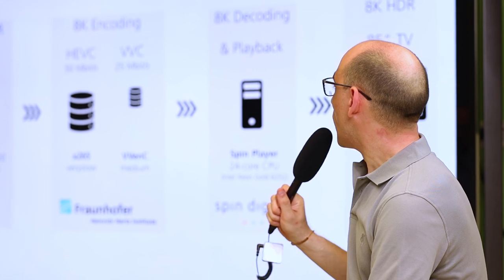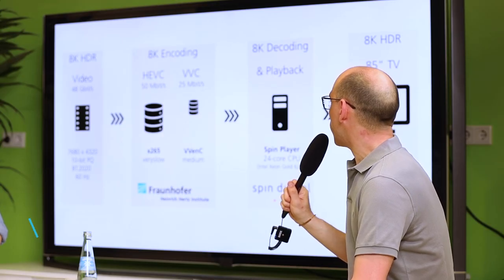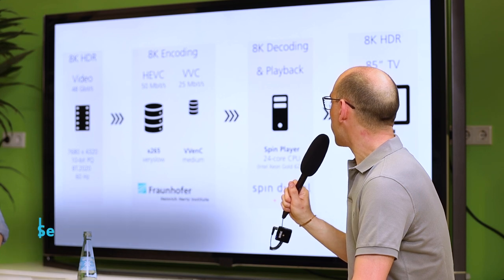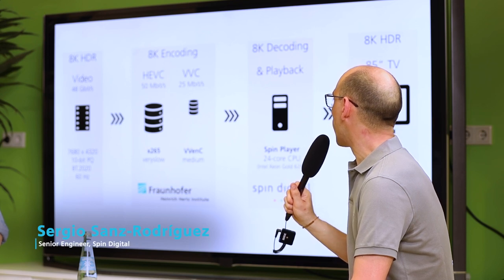8K VVC Encoding and Playback presented by Spin Digital and Fraunhofer HHI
VVC, also known as H.266, is the next-generation video coding standard that aims at reducing the bitrate (at the same quality) by 50% compared to its predecessor, the High Efficiency Video Coding (HEVC) standard. In addition, VVC enables efficient compression of a wide range of video types and applications including: HDR, screen content, 360° video, and spatial scalability.

The demonstration includes encoding 8K HDR video using Fraunhofer HHI’s VVenC encoder, and real-time decoding using Spin Digital’s Spin Player VVC decoder and media player. The main highlights of the demonstration are:
- 8K HDR at 25 Mbit/s: VVC achieves 50% bitrate reduction at the same visual quality compared to HEVC at similar encoding speed.
- 8K VVC real-time playback: real-time decoding and playback of 8K HDR VVC using an optimized software decoder.

VVC, auch bekannt als H.266, ist der Videocodierungsstandard der nächsten Generation, der darauf abzielt, die Bitrate (bei gleicher Qualität) im Vergleich zu seinem Vorgänger, dem High Efficiency Video Coding (HEVC) Standard, um 50 % zu reduzieren. Darüber hinaus ermöglicht VVC die effiziente Komprimierung einer Vielzahl von Videotypen und Anwendungen, darunter: HDR, Bildschirminhalte, 360°-Video und räumliche Skalierbarkeit.

Die Demonstration umfasst die Kodierung von 8K-HDR-Videos mit dem VVenC-Encoder des Fraunhofer HHI und die Echtzeit-Dekodierung mit dem Spin Player VVC-Decoder und Media Player von Spin Digital. Die wichtigsten Highlights der Demonstration sind:
- 8K HDR bei 25 Mbit/s: VVC erreicht eine 50%ige Bitratenreduktion bei gleicher visueller Qualität im Vergleich zu HEVC bei ähnlicher Kodiergeschwindigkeit.
- 8K VVC Echtzeit-Wiedergabe: Echtzeit-Dekodierung und -Wiedergabe von 8K HDR VVC mit einem optimierten Software-Decoder.